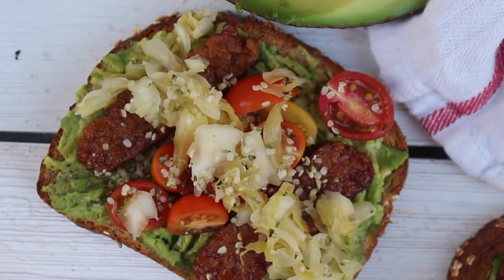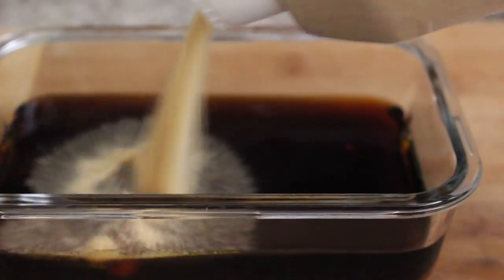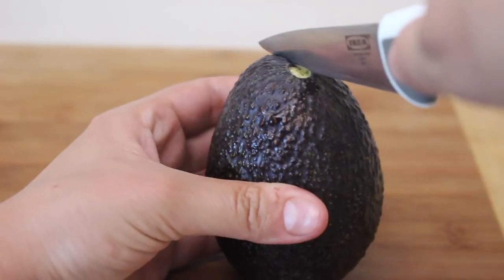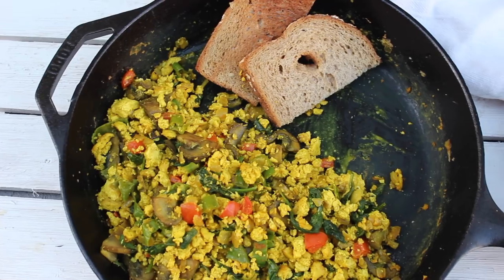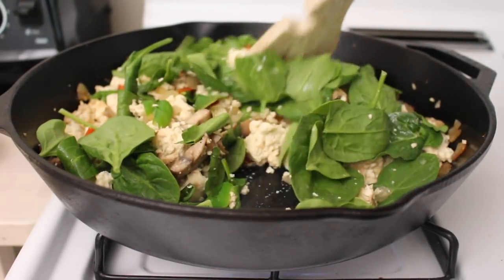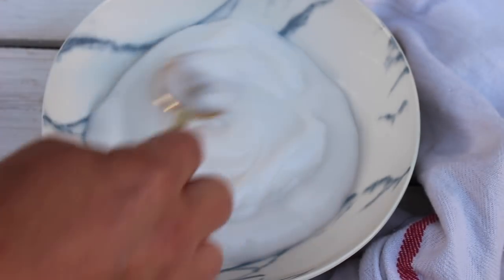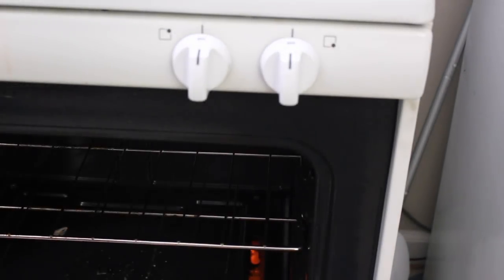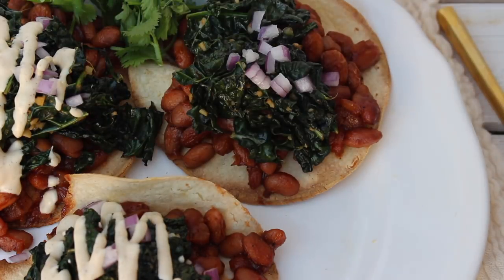HIGH PROTEIN Vegan Breakfast Ideas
‣‣ OPEN ME ‣‣

Cast iron skillet
Food processor

ABOUT ME »

Welcome to More Salt Please! The vegan cooking channel where I teach you how to make some of my favorite foods. I love showing people how easy and tasty living a vegan life can be. Expect to fall head over heels in love with healthy eating when you become part of my YouTube tribe. I share recipes, kitchen tips, interviews, vlogs and collaborations with some pretty amazing people.